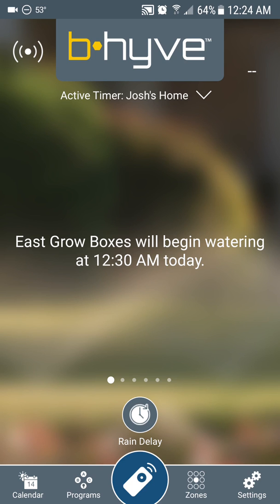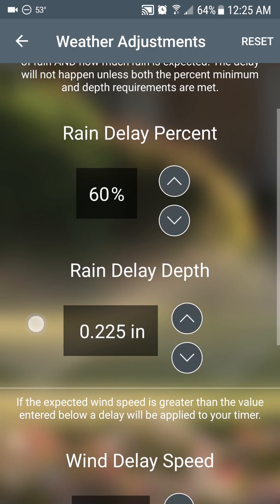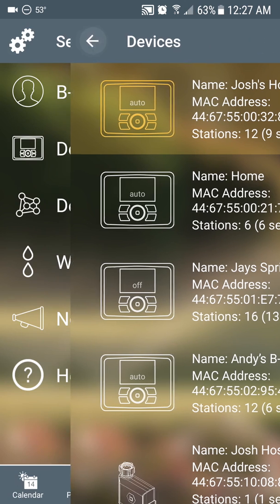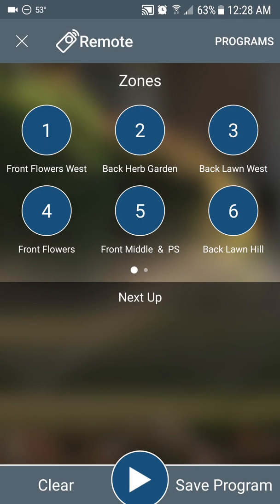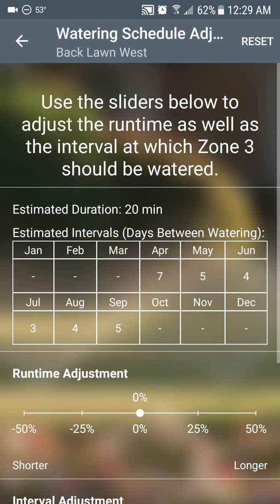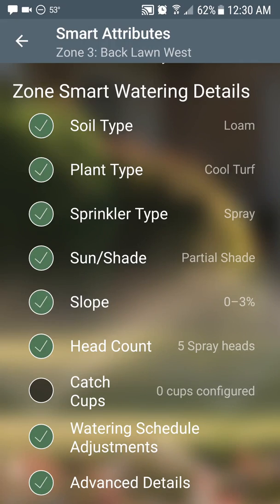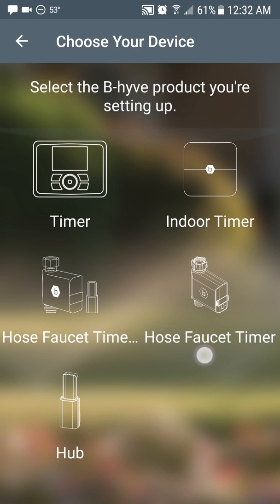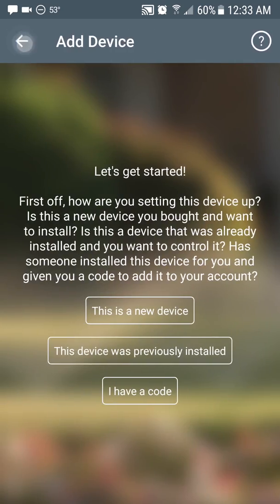B-hyve Spring 2018 App Updates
B-hyve App Updates that have been added since last fall to as recently as this past week. Video shows how to change weather stations using PWSWeather.com, set custom rain delay thresholds, run manual programs, fine tine smart watering using new controls and adding more devices to your account, specifically the new hose tap or hose faucet timer and Wi-Fi bridge/hub.